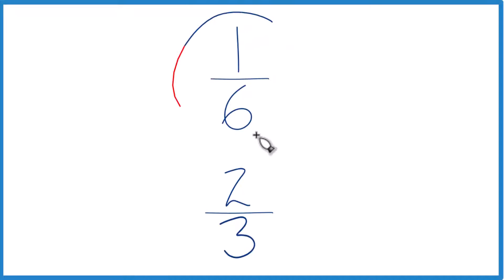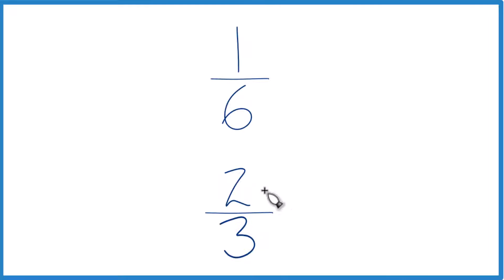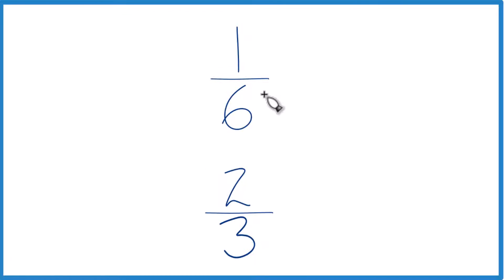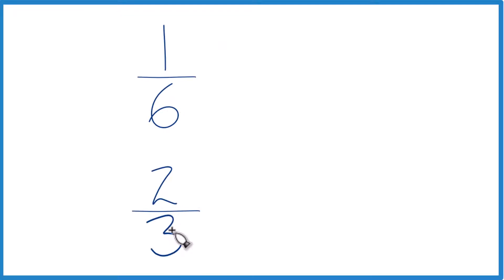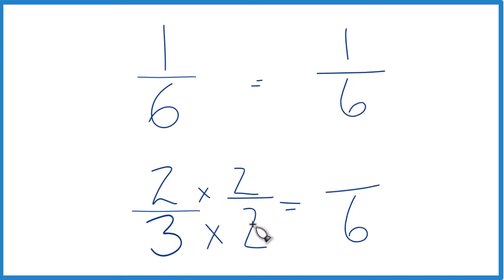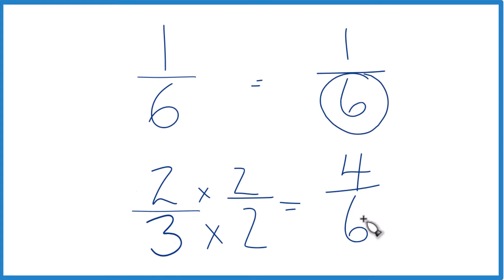Which fraction is greater 2/3 or 1/6?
Second, we could also divide 2 by 3 and get approximately 0.6667. Then we divide 1 by 6 and we get approximately 0.1667. This also allows us to see that 2/3 is a larger fraction than 1/6.

In this case, 2/3 is greater than 1/6.